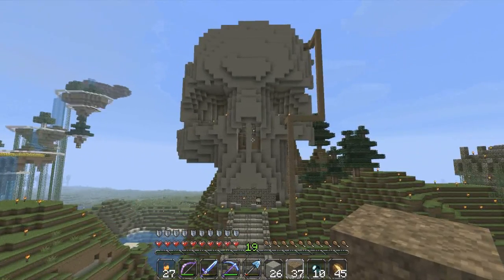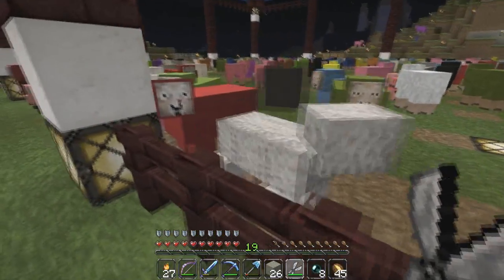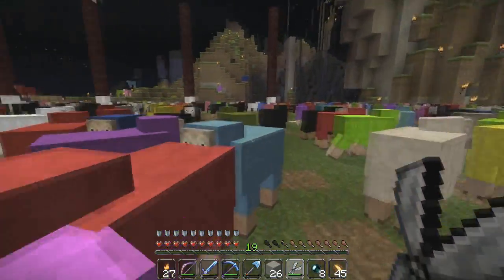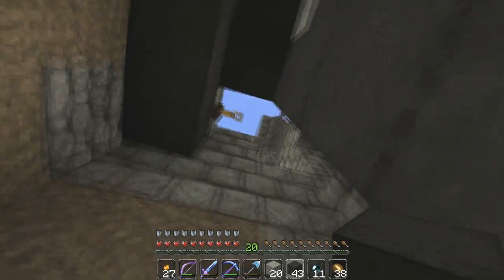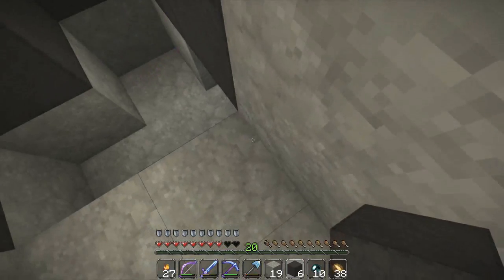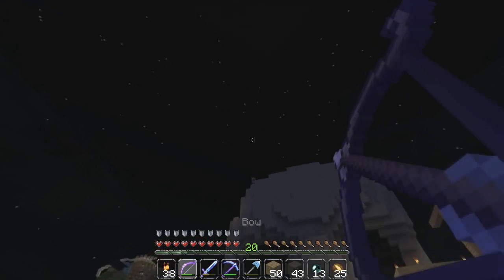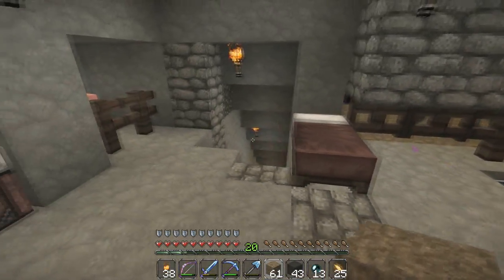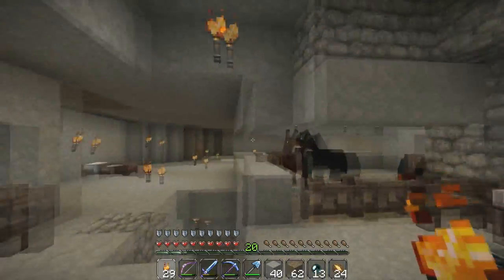Skully The Giant Skull! - Minecraft Hermitcraft #7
Making some good progress on the giant skull - it's starting to look pretty scary.  Enjoy!

THUMB UP + FAV the video if you like it!